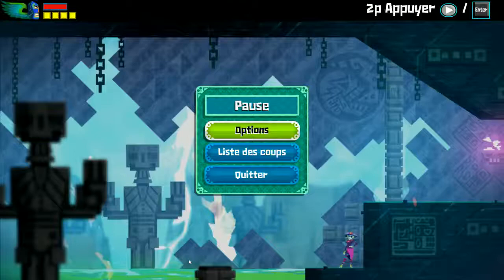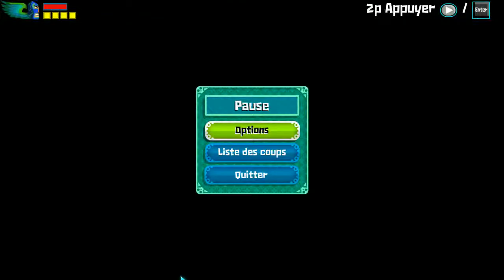Great Temple - Small Goat Fly Puzzle Skip - stupid hard flying hop skip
Protongue you know I love these little time savers. :P

Idea of breaking the blue block using goat fly by 100% champion: Bagel_thief, Check him out